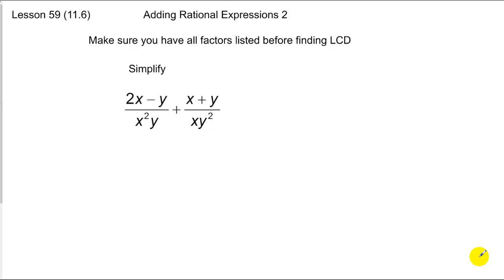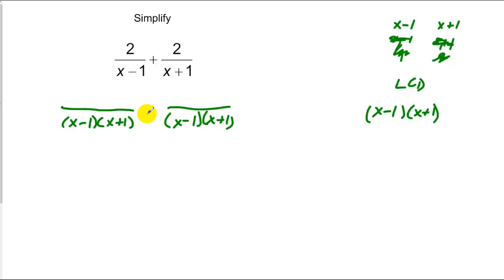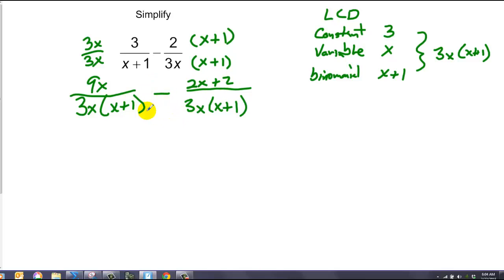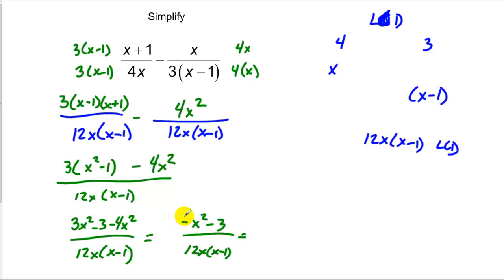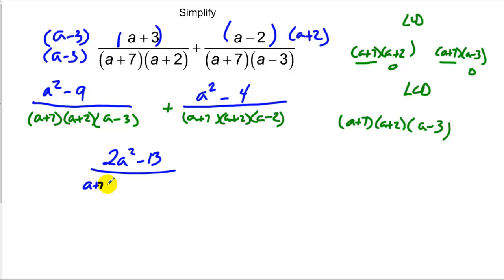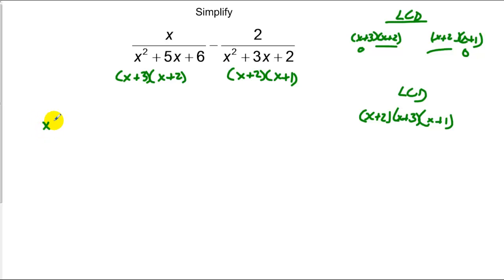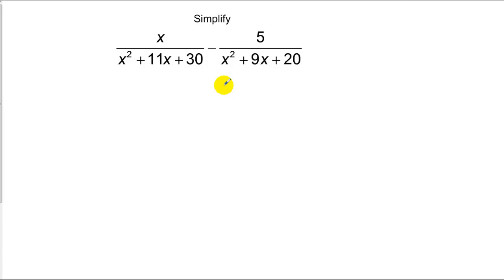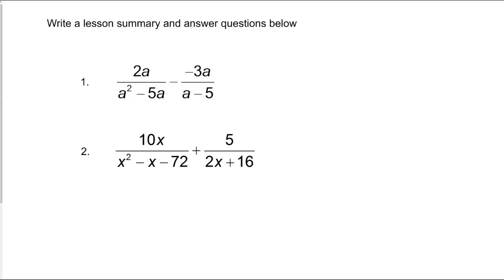Lesson 59 Edit 1 Adding Rational Expressions 2